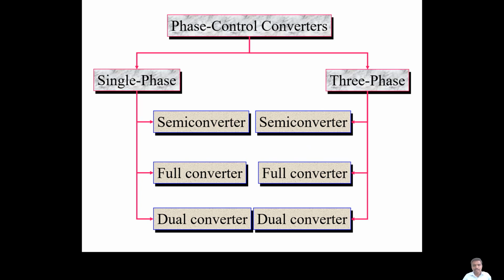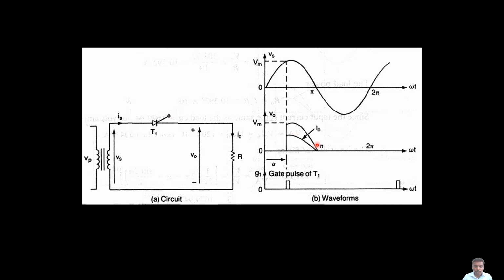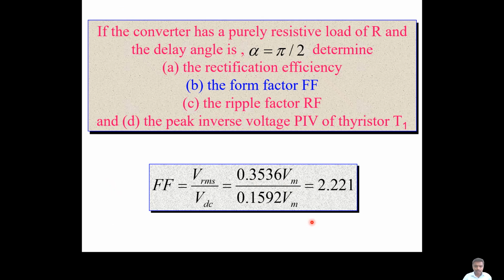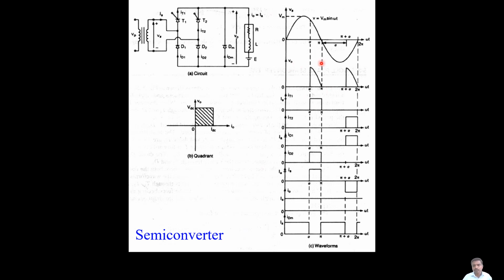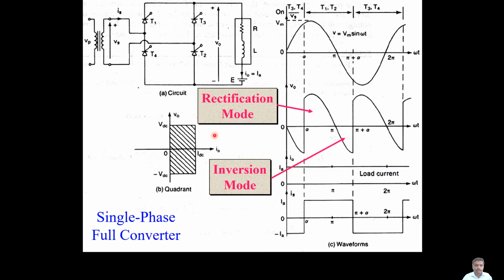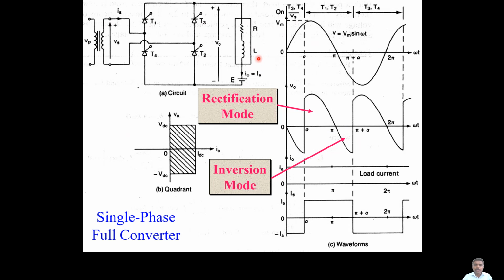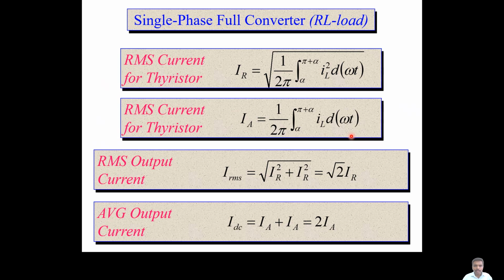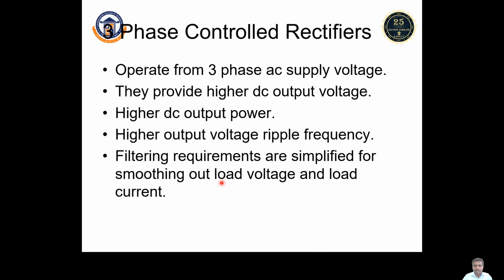Phase Controlled Converters